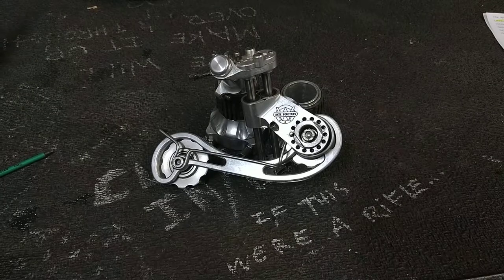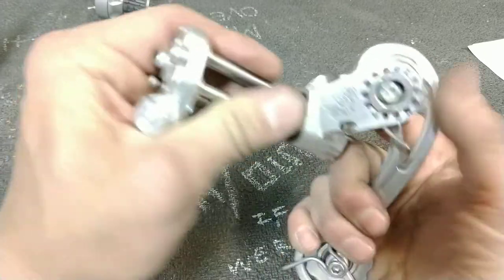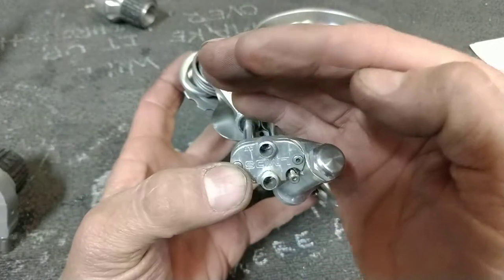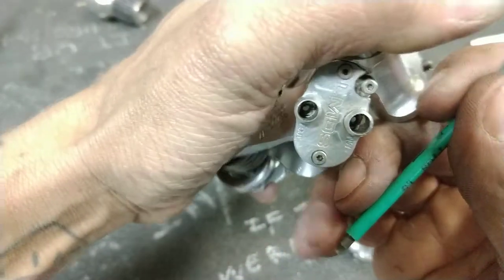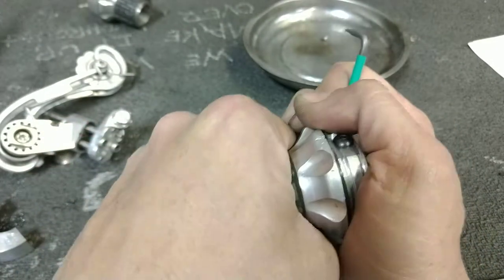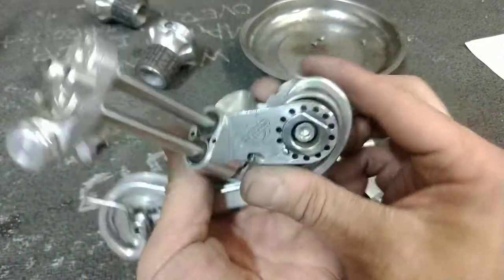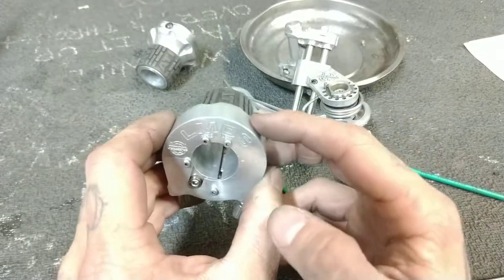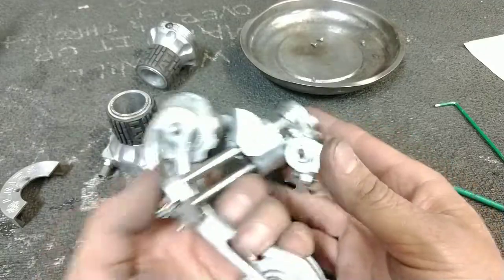Nothing exceeds like excess: the White Industries LMDS derailleur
A quick rant about American made derailleurs and white industries' mad attempt at glory